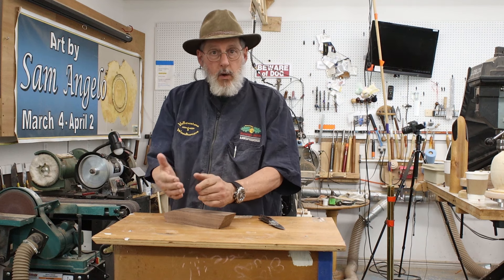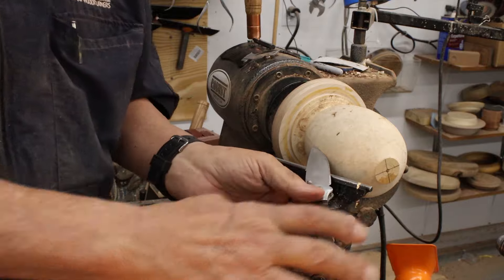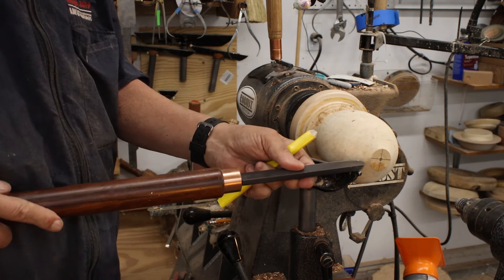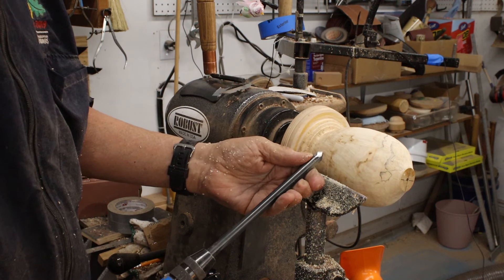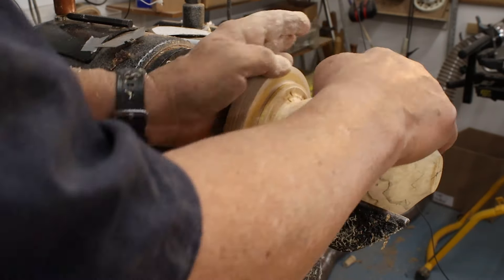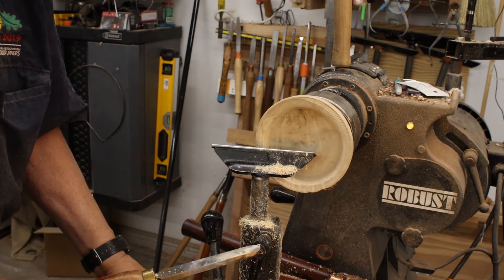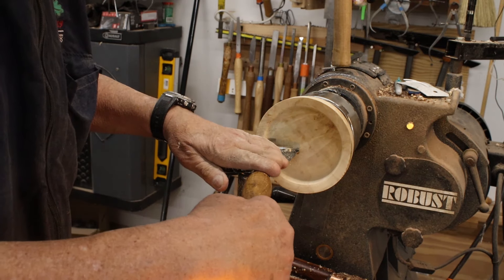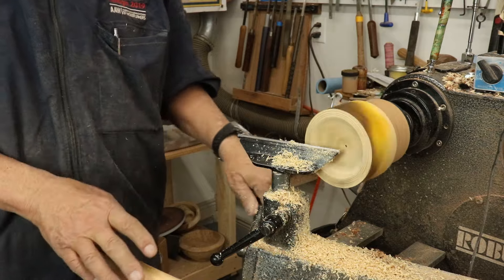Master The Art Of Scraping Tools With Sam Angelo: A Beginner's Guide To Turning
Sam explains how and when to use a scraper. He explains the difference between a conventional scraper and a negative rake scraper.  At the end of the video he also shows some of his favorite specialty scrapers used in various situations.

Robust lathe sale:
Robust is offering a sale on there line of robust lathes-$500 off on any lathe and a free motor upgrade worth $300. Don't miss out this sale ends April 15, 2024. Thank you. Let me know if I can answer any questions.

Click on the time and jump to the desired topic listed-

00:00 Introduction scraping tools
00:58 Geometry of scraping tools explained
02:04 What does a scraper do?
03:55 Scraping in relation to the centerline
05:44 A little scraping on a hollow form
07:46 Scraping compared to cutting with a gouge
09:41 Scraping with a gouge
11:10 Proper shavings from scraping
12:10 Scraping on the inside of a bowl
15:50 Scraping at centerline
18:45 More on specialty scrapers
19:30 Conclusion and thank you for watching